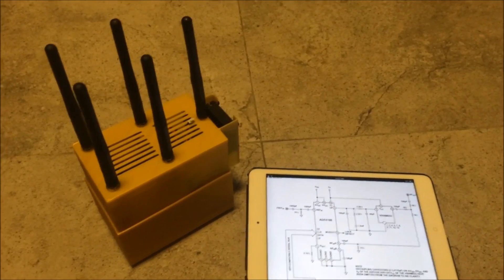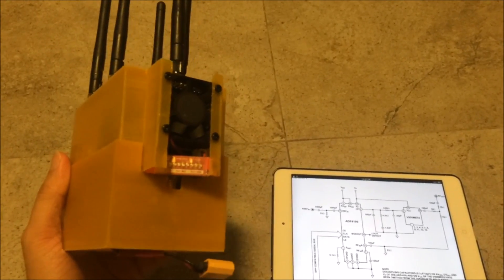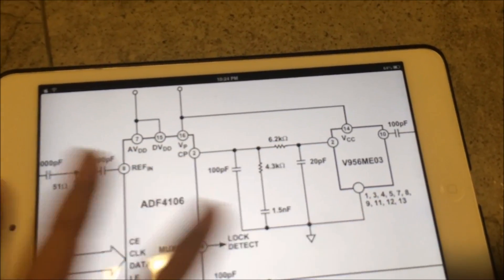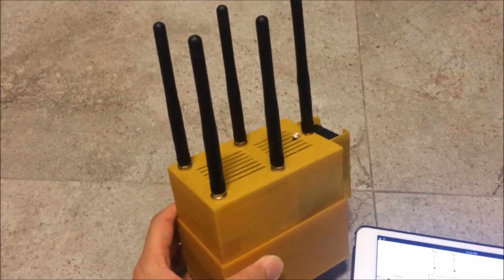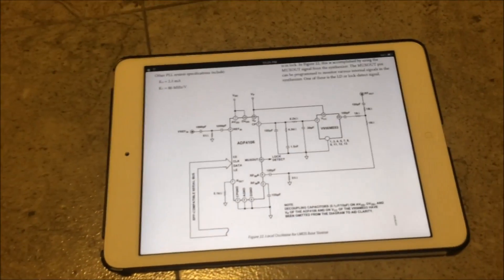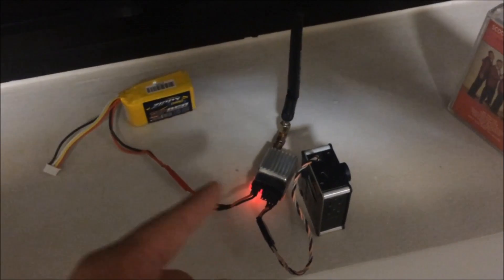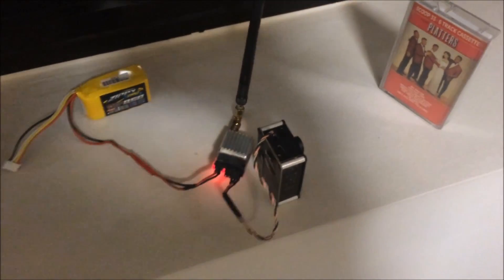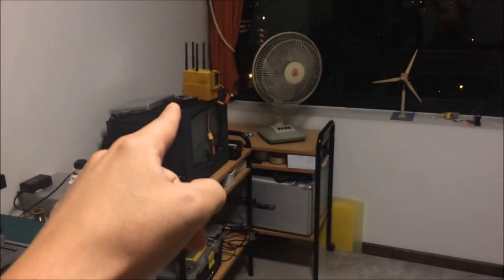5.8ghz Jammer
I built this 5.8ghz jammer after watching Andrew Mcneil's build video of a 2.4ghz jammer. However, for the interest of the FPV community, I am unable to disclose the schematics of the build in my video. This is a demo of what a jammer can do to your FPV video. It is pretty nasty to be jammed by one of these if you are flying FPV.